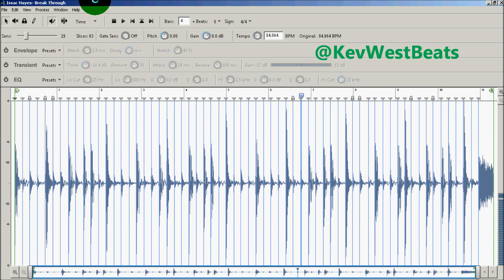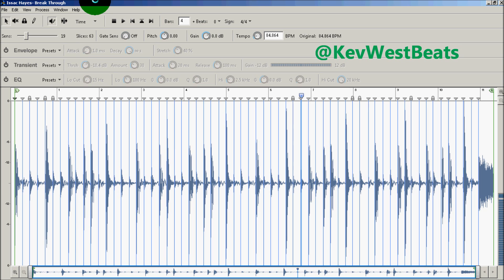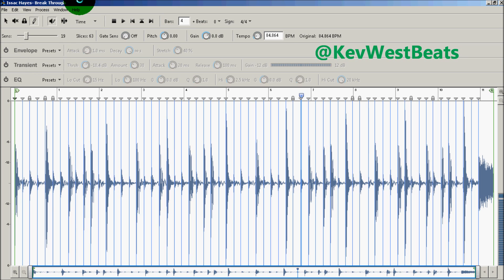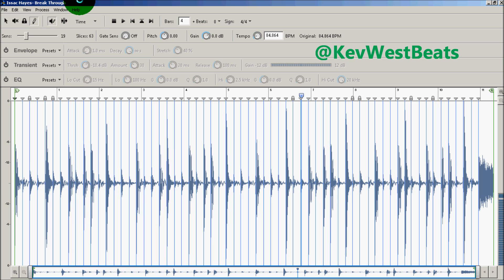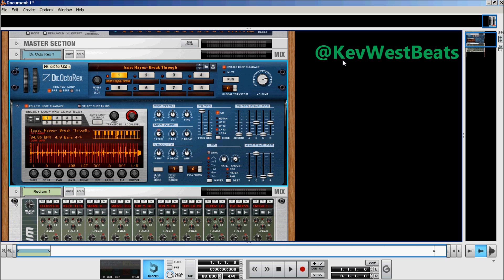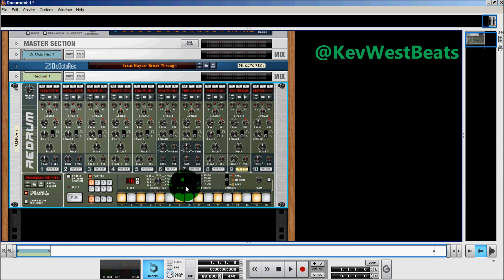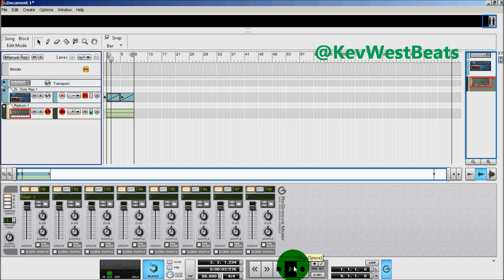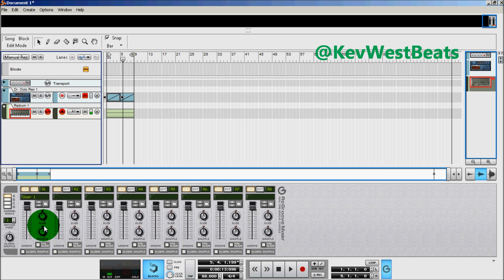Reason 6 Tutorial: Creating Your Own Groove Templates from other songs and Introducing Recycle 2.2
Tired of rigged robotic drums that don't sound like a real drummer? This video will show you how to make your drum patterns feel more live in Reason 4 and newer.